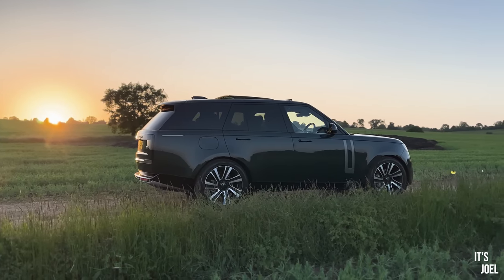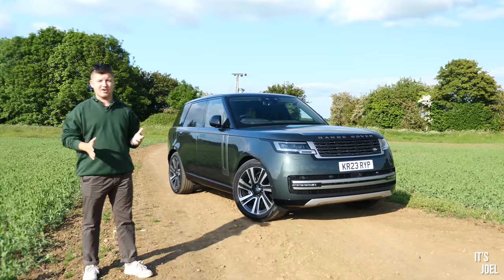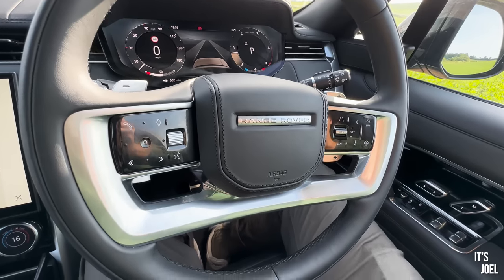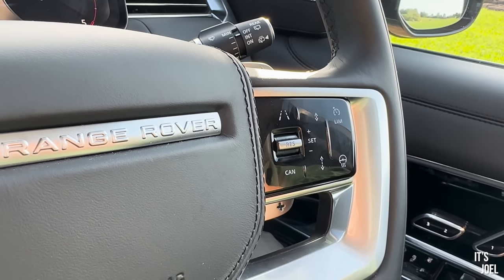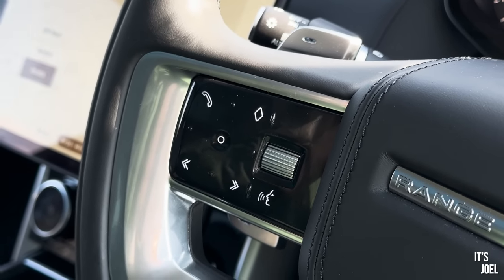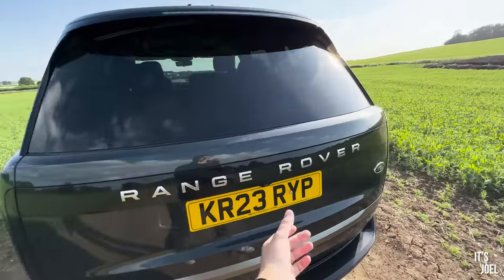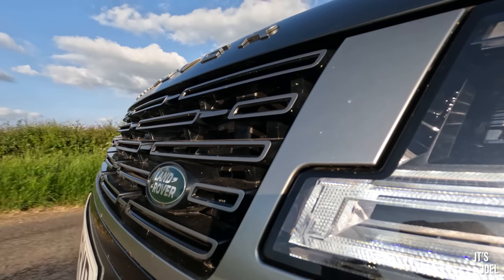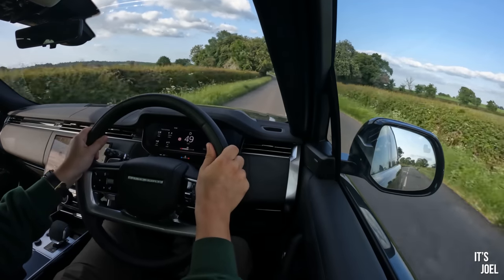TAKING DELIVERY OF A BRAND NEW L460 RANGE ROVER!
Finally, I get my hands on the newest generation, L460 Range Rover! Big thank you to THE OUT for making this possible. To see how you can get hold of a brand new Range Rover